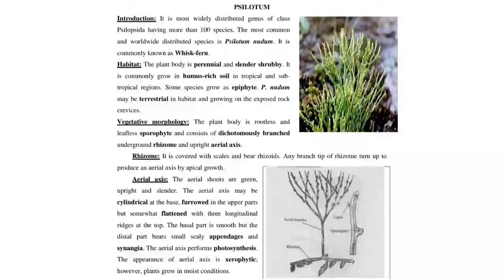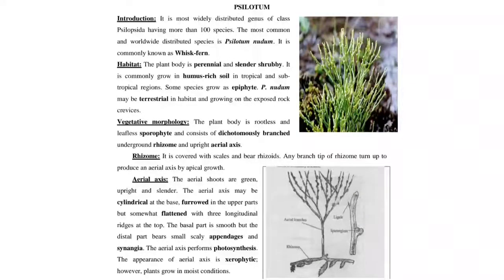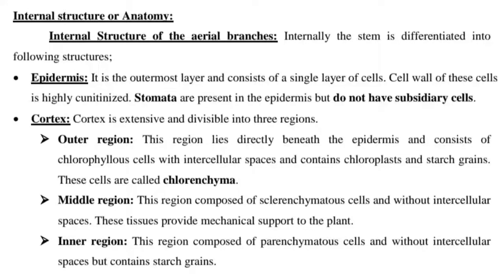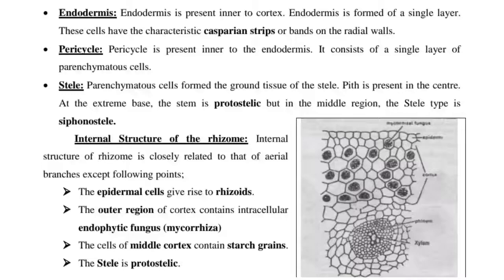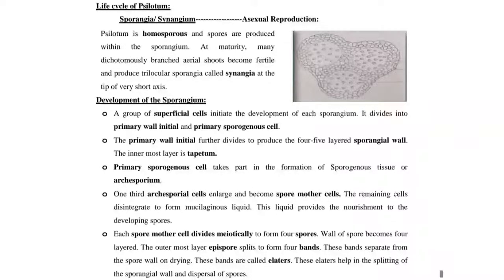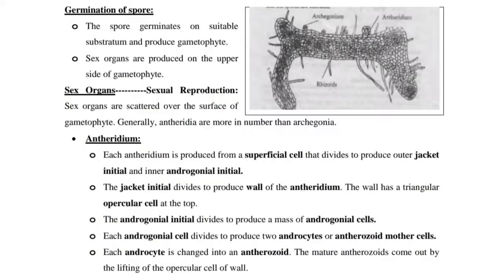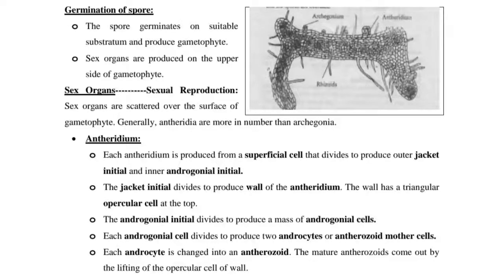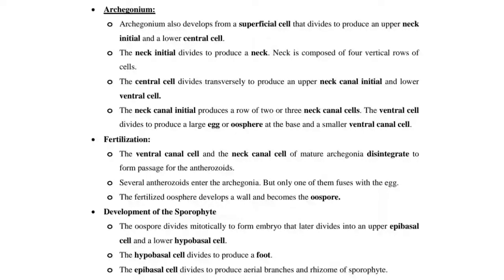What is Psilotum| Introduction, habitat, vegetative Morphology, anatomy and Life cycle